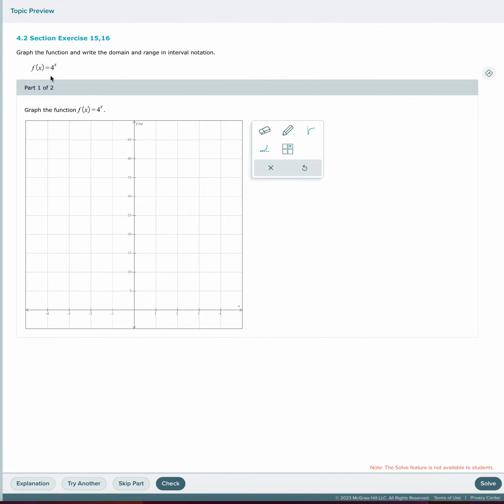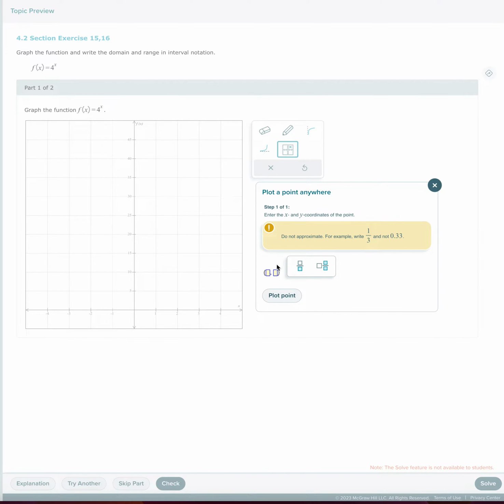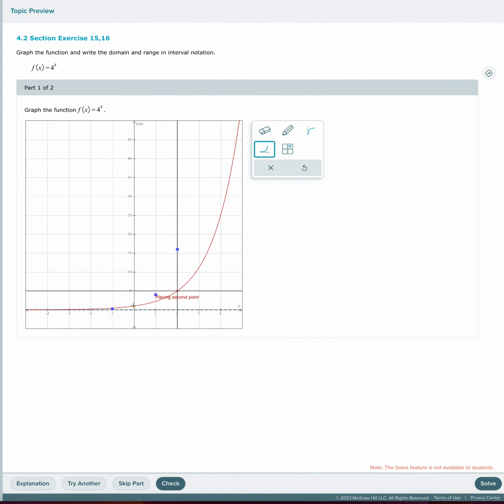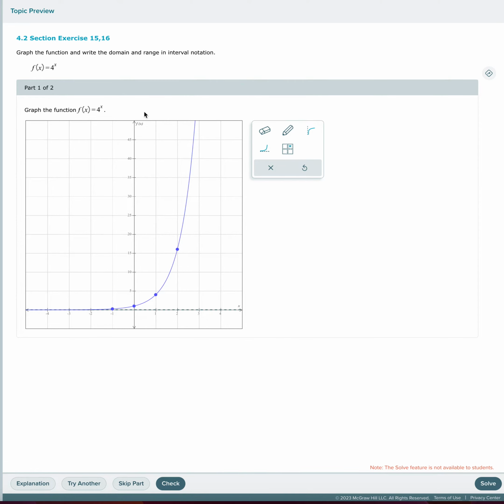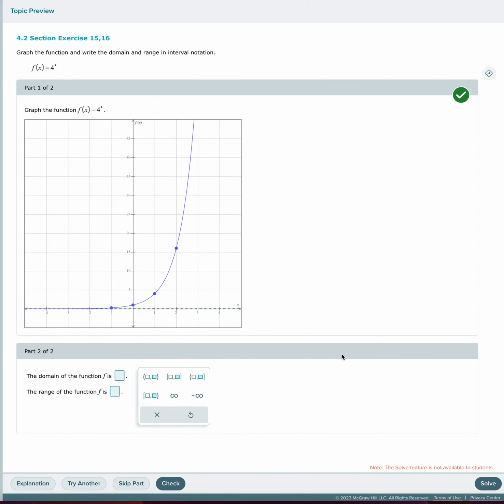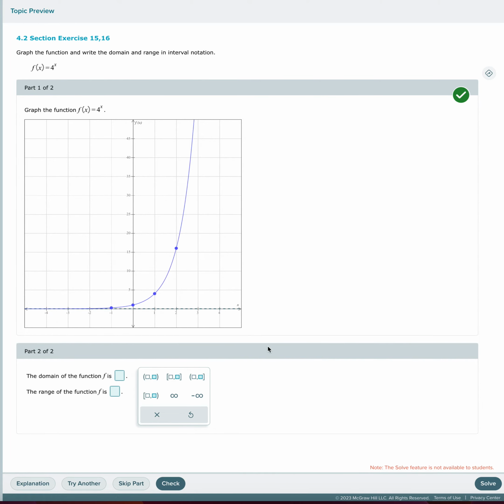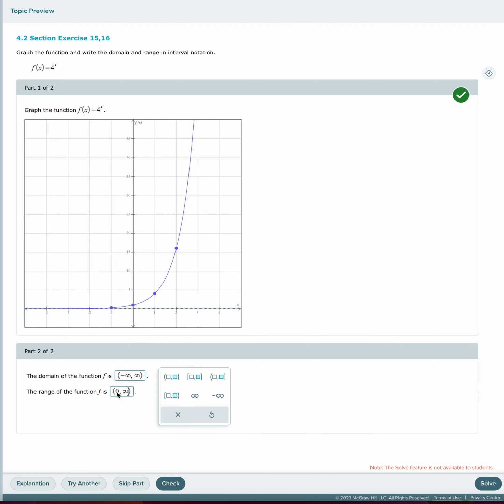ALEKS GRAPHING SUPPORT: Section 4.2 Graph Exponential Function